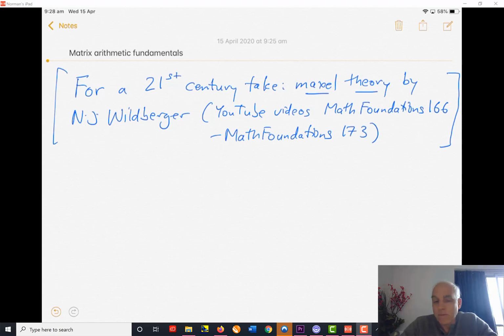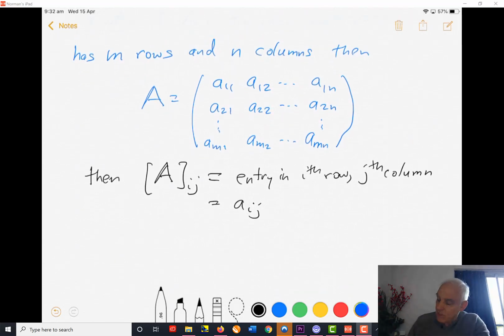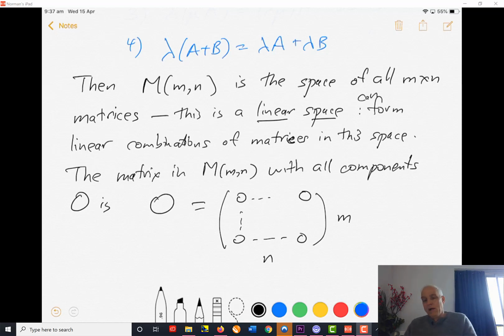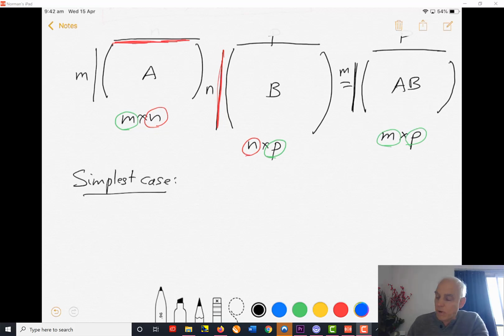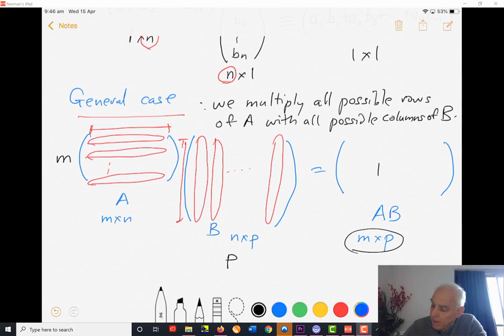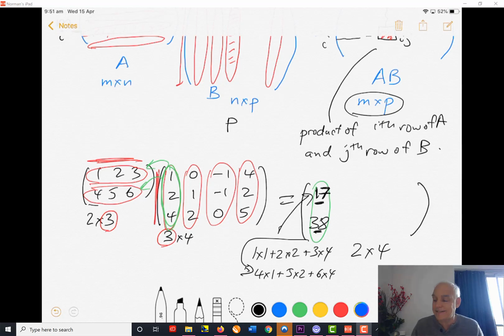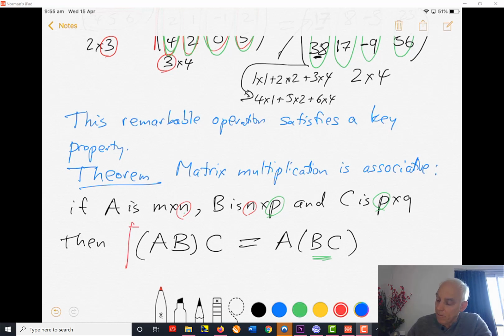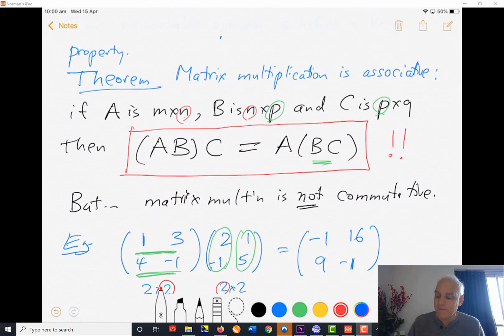Matrix arithmetic fundamentals | Linear Algebra MATH1141 | N J Wildberger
An introduction to matrix arithmetic for a first course in Linear Algebra. The key operation is that of matrix multiplication, which is somewhat magical!